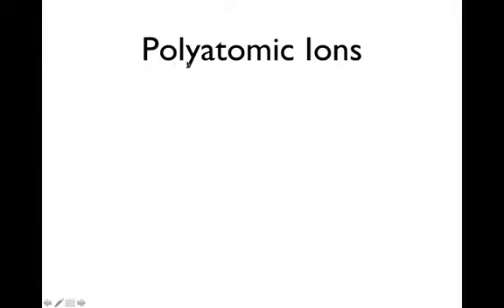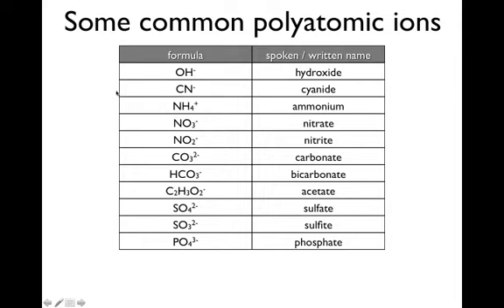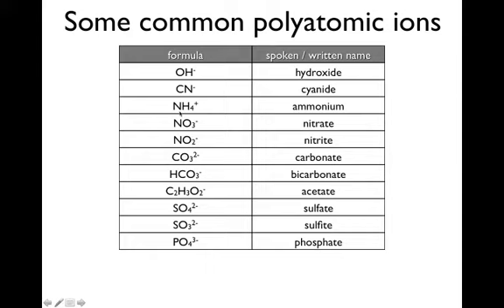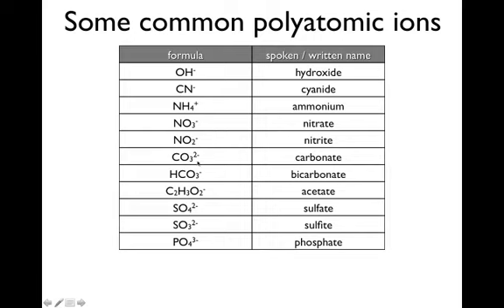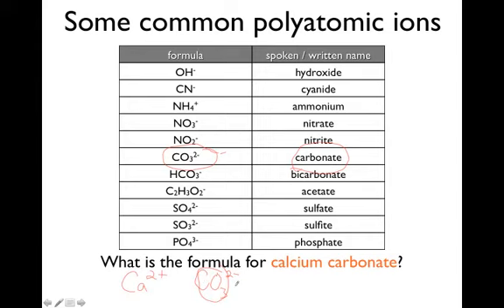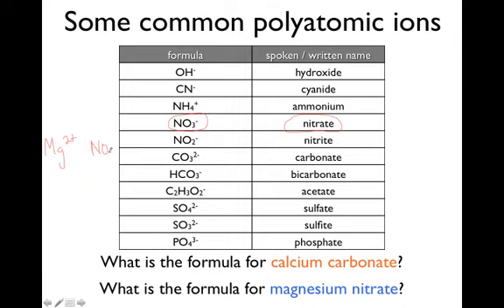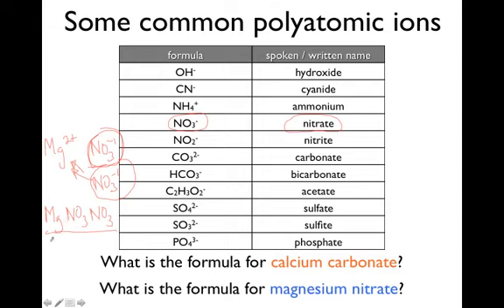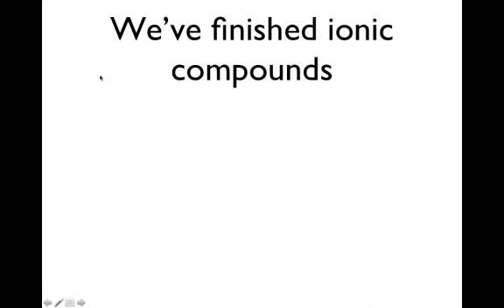4-4 — Polyatomic Ions